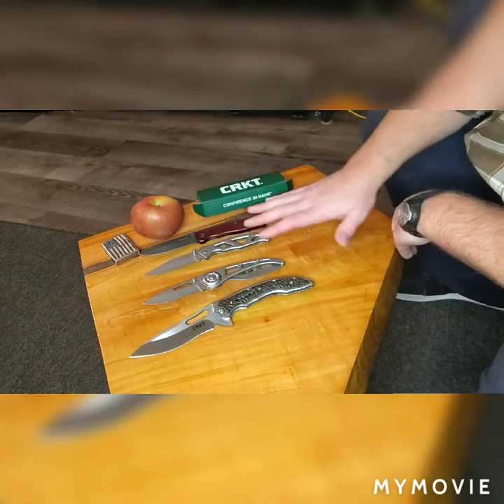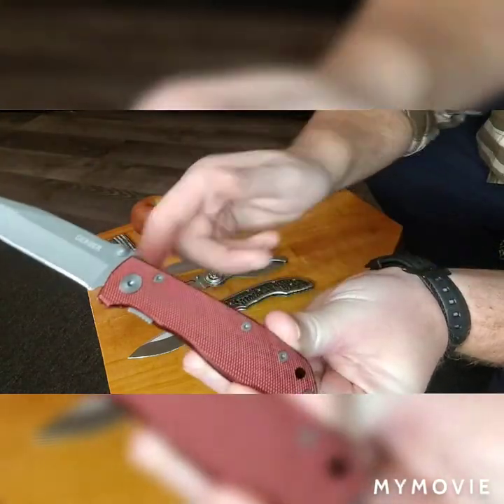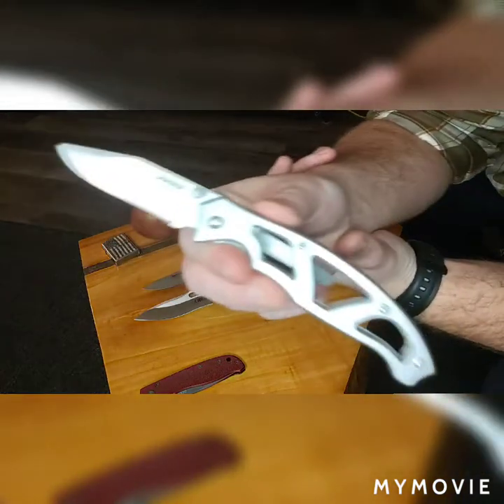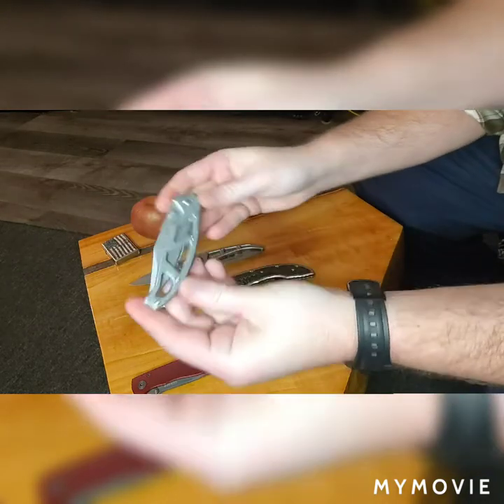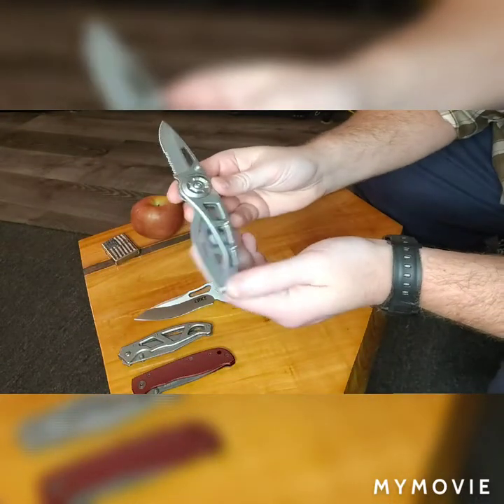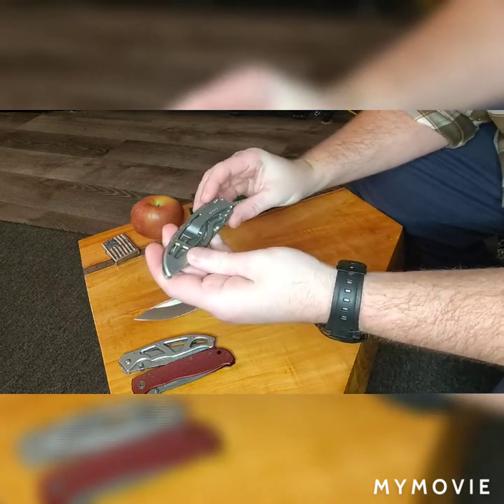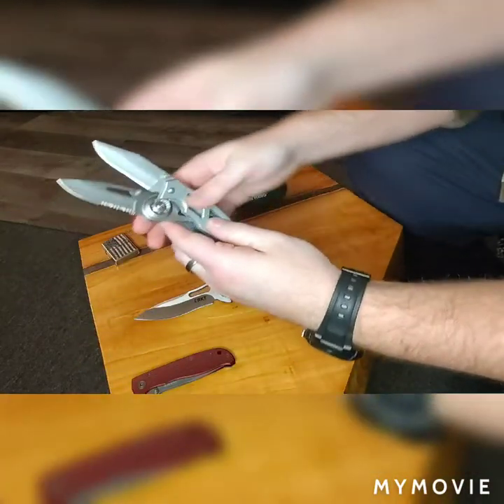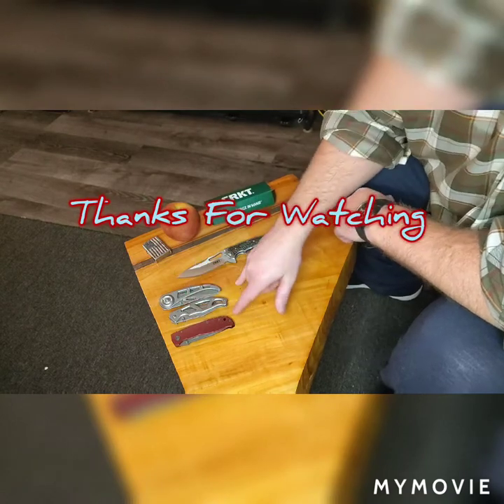Best knives on a budget!!!!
We will be going over three different knives from Gerber. In this video the Air Ranger, Parafram Two, and last but not least the Ripstop Two are the knives that are a great choice for every day carry. especially for those buyers on a budget... P-Power Productions hopes this information will help you decide on some great options and please respect the tool they are sharp and if you do buy one read the instructions and make sure you and others are safe!!!